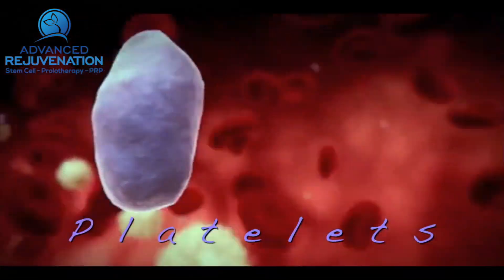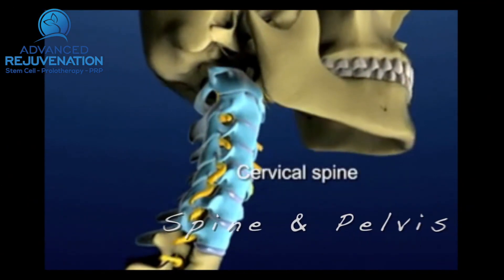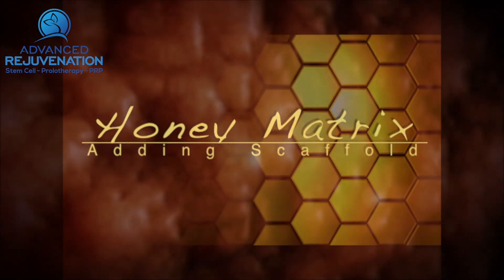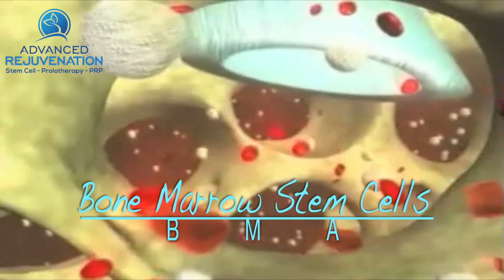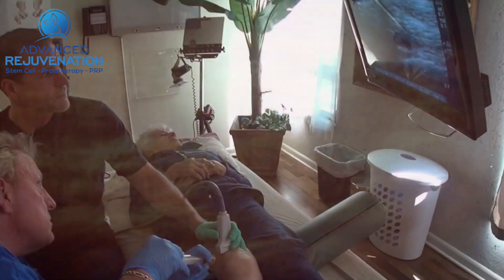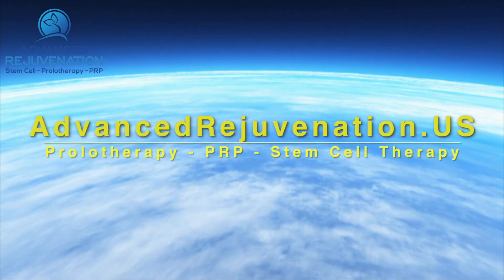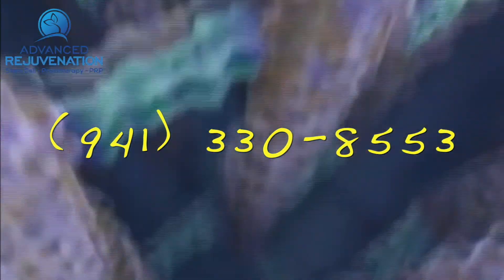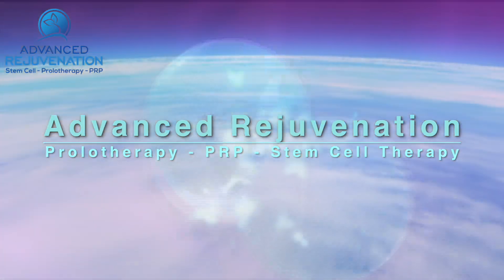Cervical Pain from Disc bulges treated with Stem Cells and PRP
This was a follow up with a woman who had Cervical Pain from Disc bulges. After PRP or Platelet Rich plasma which is using ones own blood factors to stimulate a regenerative effect in the body, she was pain free. This is a way for you to avoid painful surgery. PRP is minimally invasive and little to no down time needed. For more information on PRP or stem cells you can email us at or go to our web site at advancedrejuvenation.us or call our office for a free consult or to attend a free lecture.